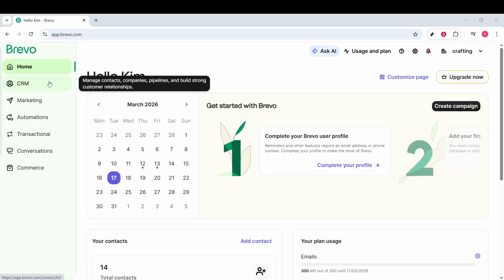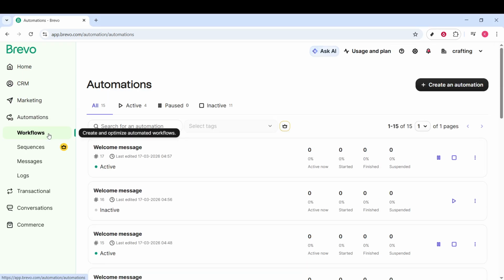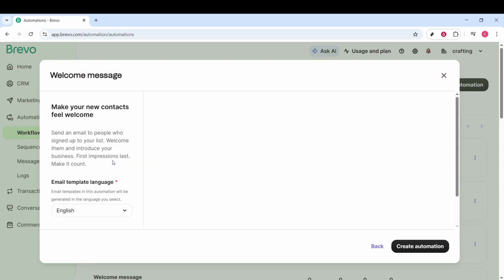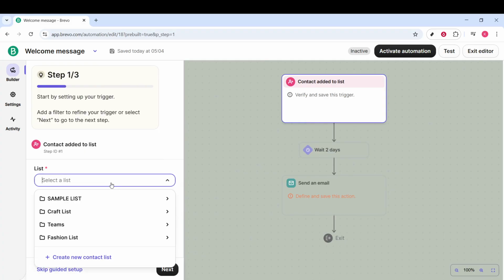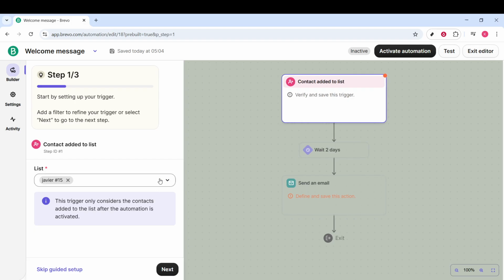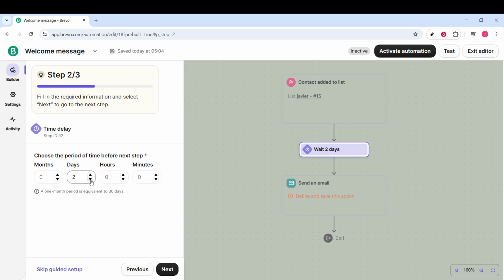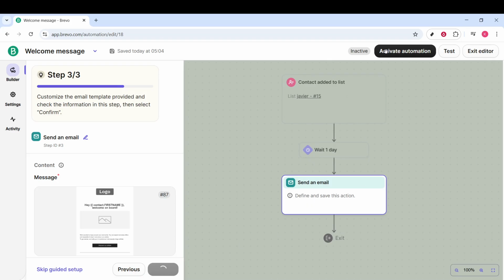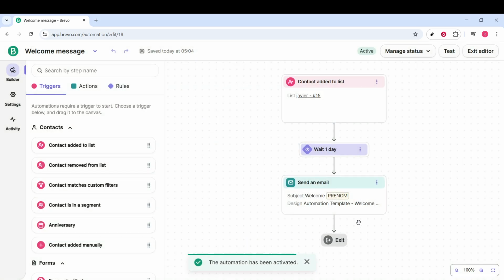How To Create Automations With Brevo [2026 Guide]